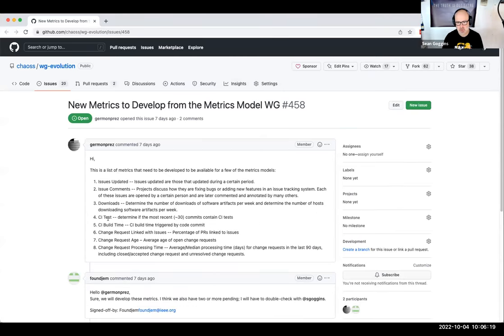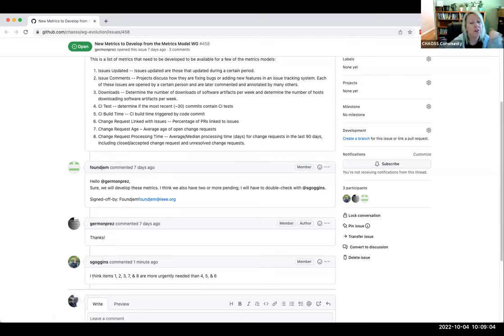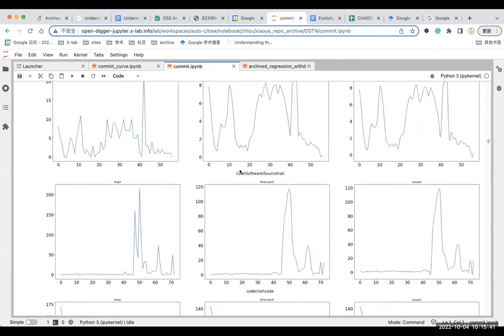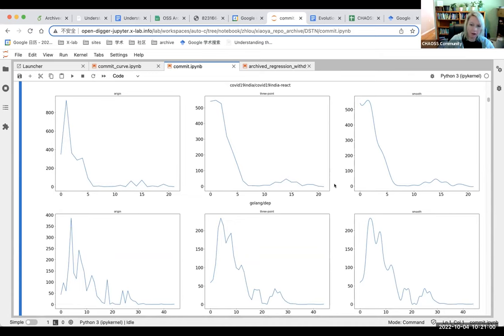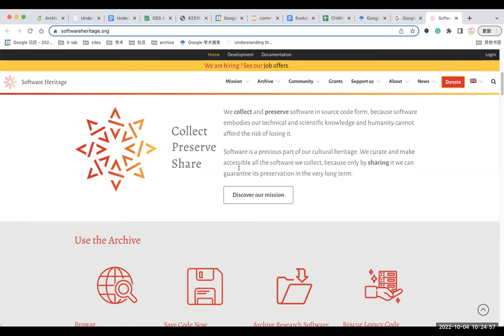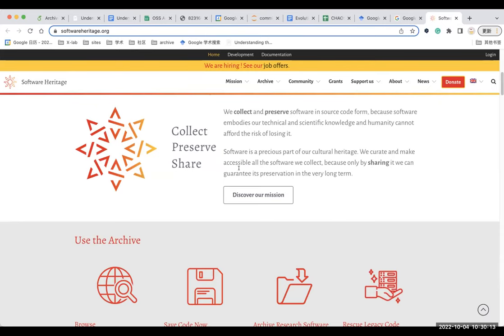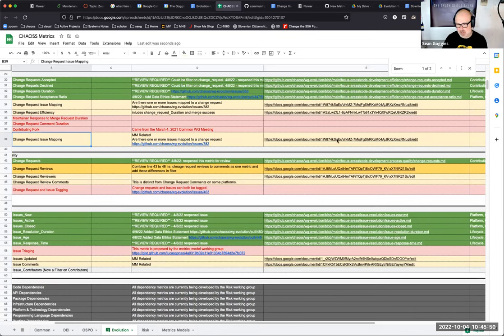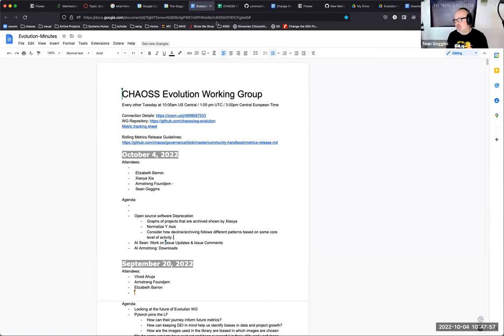CHAOSS Evolution Working Group October 4, 2022